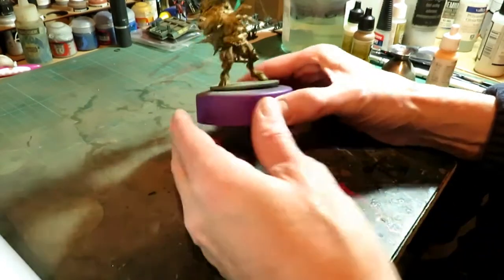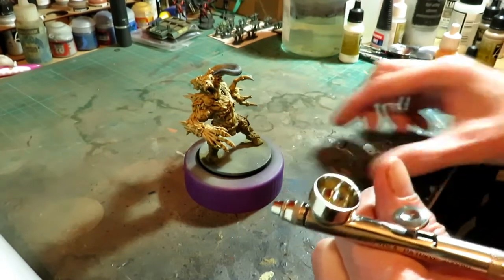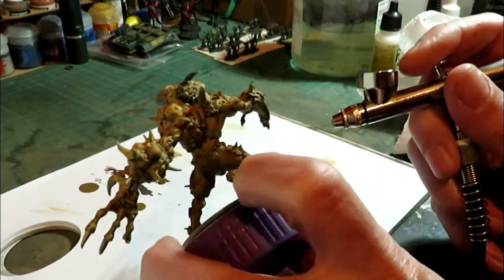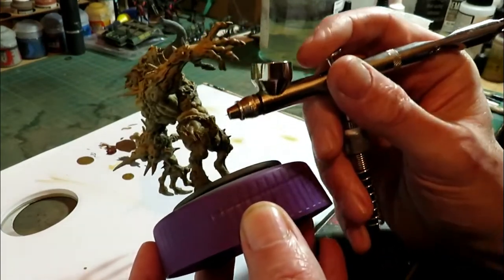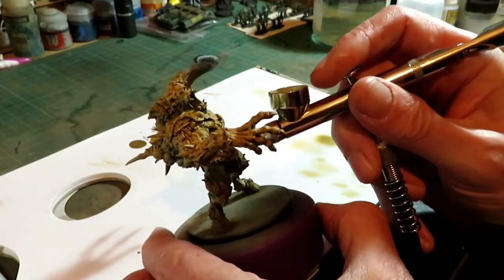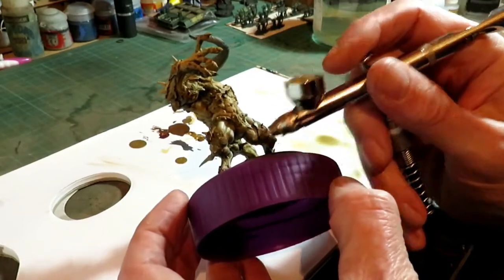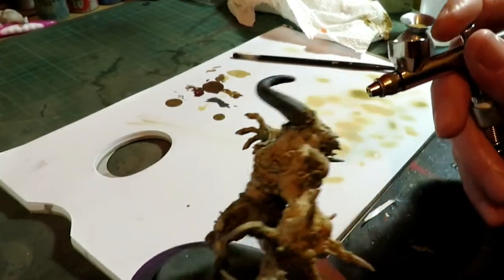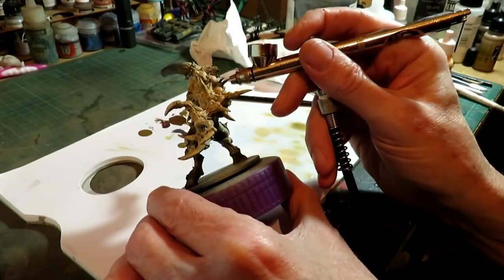abominotaur airbrushing first highlights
adding the first rough highlights to the miniature